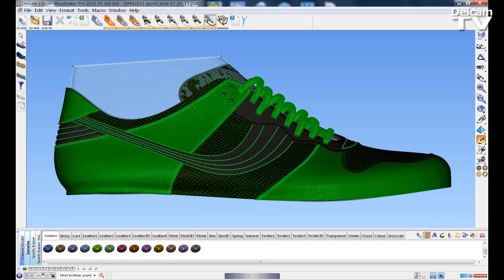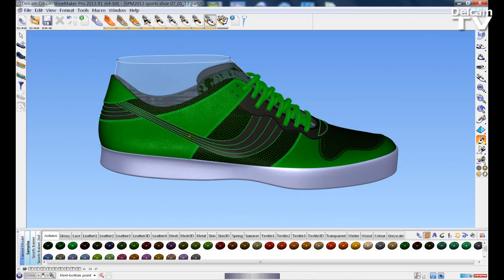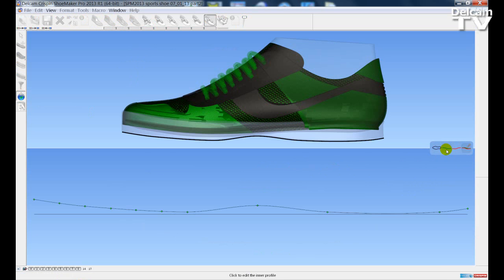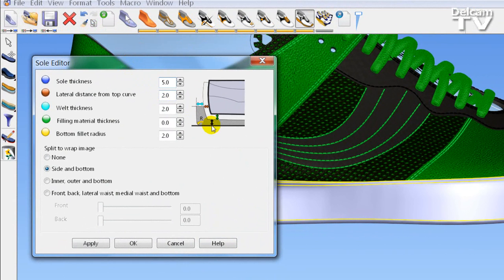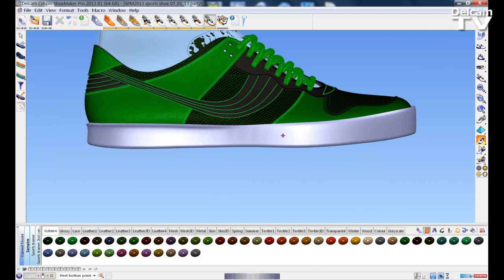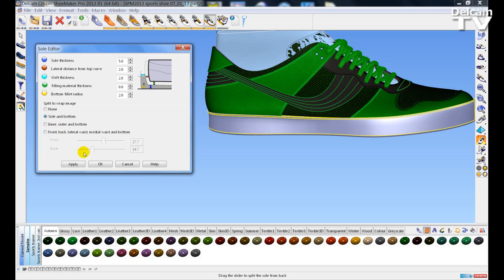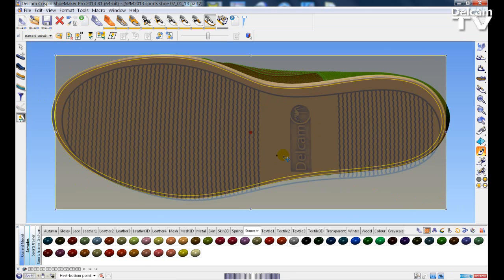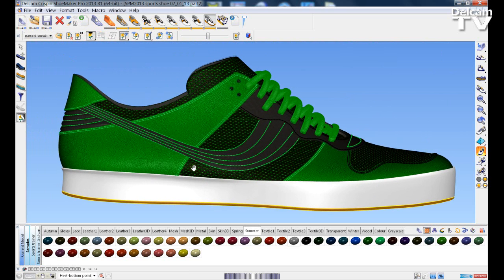ShoeMaker 2013 R1 - Sports sole wizard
See how you can use 3D shoe design software, Delcam CRISPIN ShoeMaker, to create a sports sole.

Delcam CRISPIN ShoeMaker provides sophisticated yet intuitive design tools so you can produce realistic 3D digital models. This allows you to approve designs in less time and reduces the need for expensive physical prototypes.